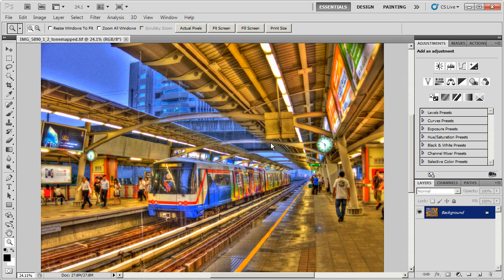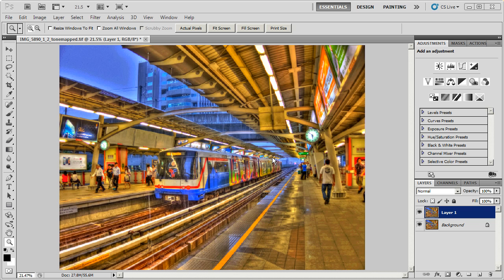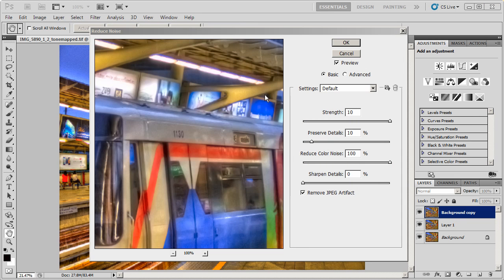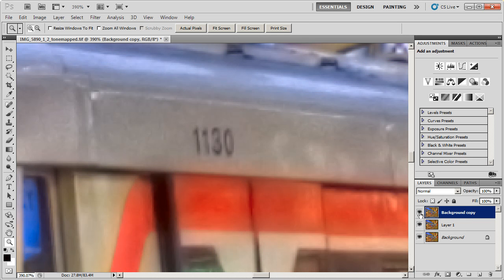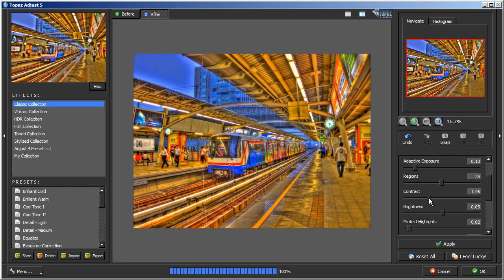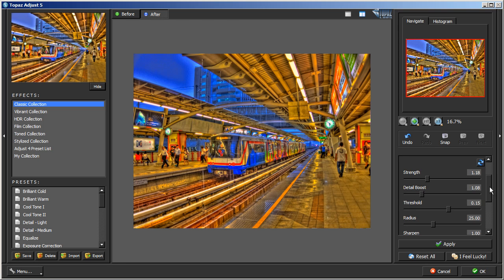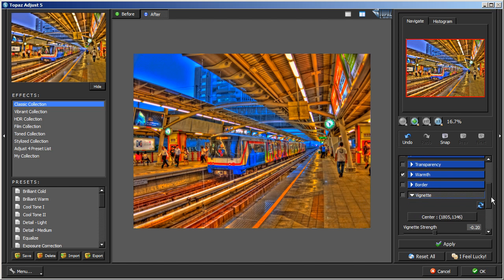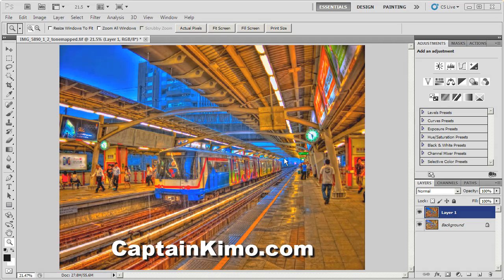Topaz Denoise Photshop Filter Plugin How to Video Tutorial for HDR Photography Images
- This is how I use Topaz DeNoise to reduce noise in my HDR images after tone mapping them in Photomatix Pro HDR software. I use Topaz DeNoise instead of Photoshop's built in filter because I feel it does a better job.